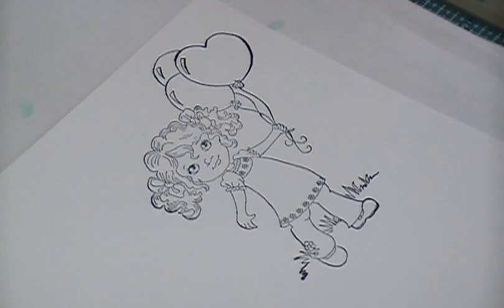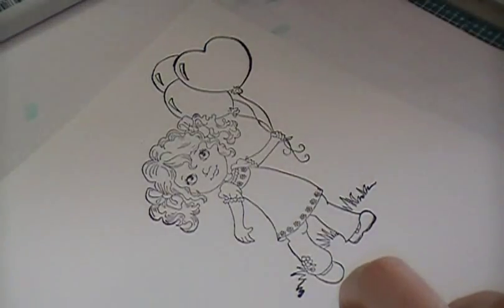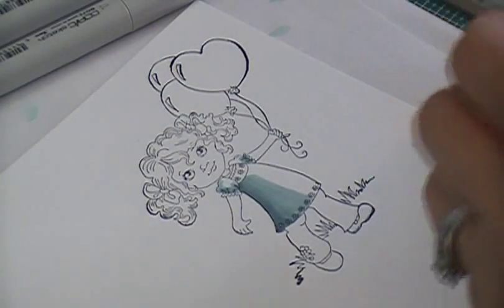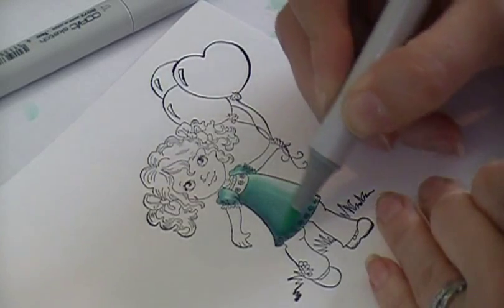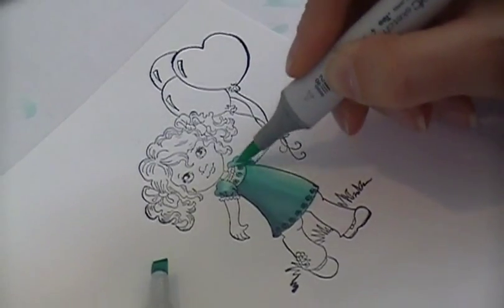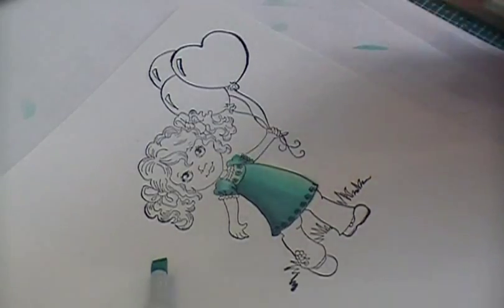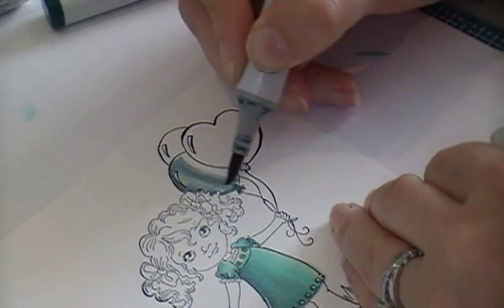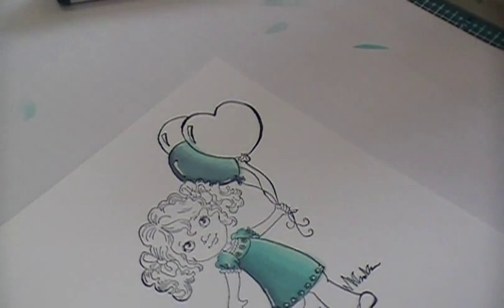Copic Coloring Tutorial--Sea Blues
Copic Tutorial by Suzanne J Dean; shows coloring of clothing with Sea Blue Copics & some tips too for stretching your copic colors!